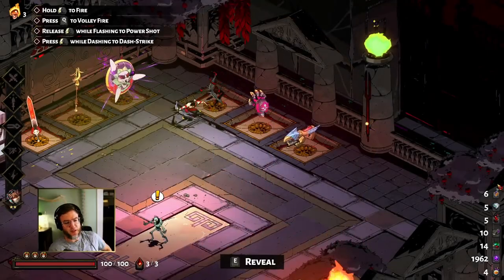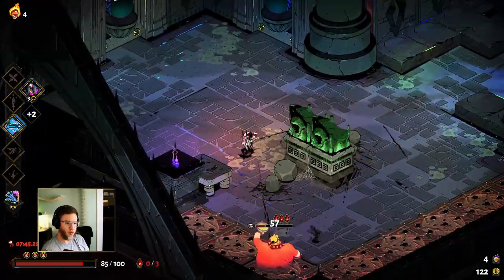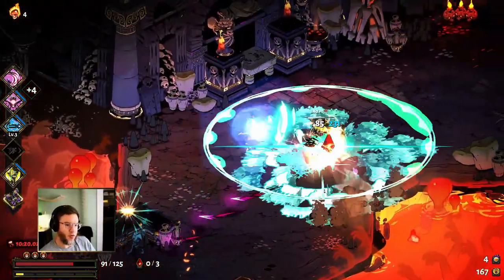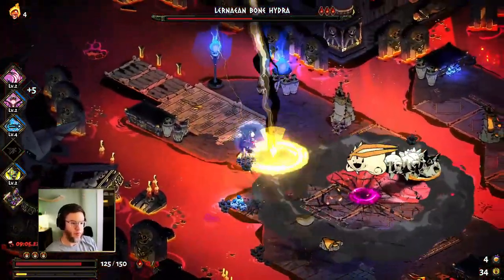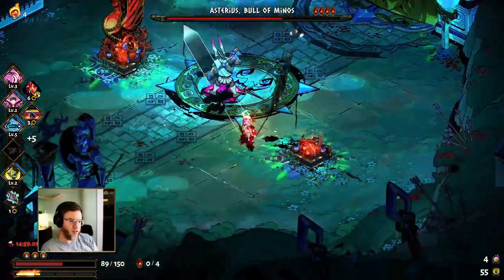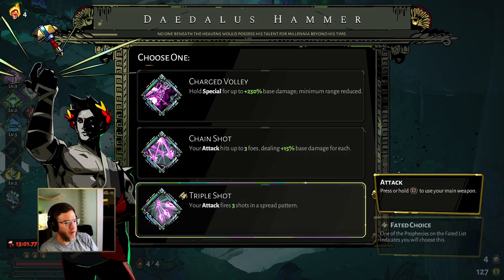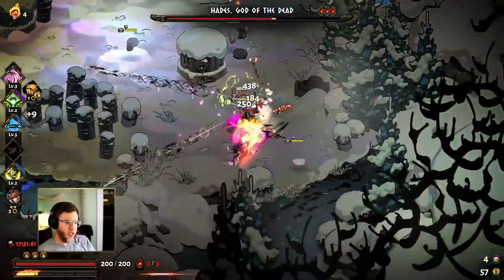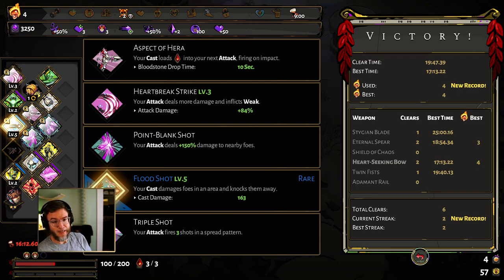Early Game EASY Cast Bow Build Highlights | Hades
This is a great build that only requires you to spend 2 blood on the Hera bow. Once you have that you just need Poseidon or Dionysus cast. This build is a lot of fun, I hope you enjoy it!

Merchandise!

BATTLE OUT OF HELL Now on XBOX and Playstation!

A fully-voiced cast of colorful, larger-than-life characters is waiting to meet you! Grow your relationships with them, and experience hundreds of unique story events as you learn about what's really at stake for this big, dysfunctional family.
The rich, atmospheric presentation and unique melding of gameplay and narrative that's been core to Supergiant's games is here in full force: spectacular hand-painted Underworld environments and a blood-pumping original score bring the Underworld to life.

Hades is designed for Early Access from the ground up. Join the conversation here or Supergiant's official Discord server, and let our team know what you think of the game. We read 100% of player feedback, and each Major Update is heavily informed by it.